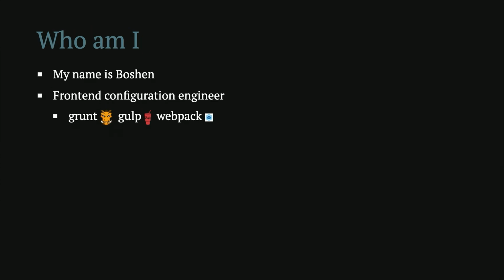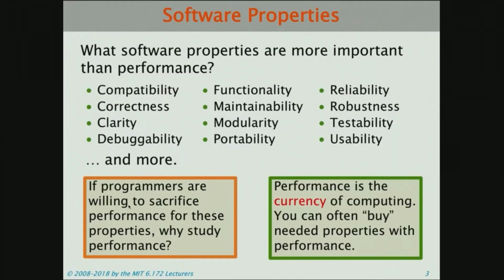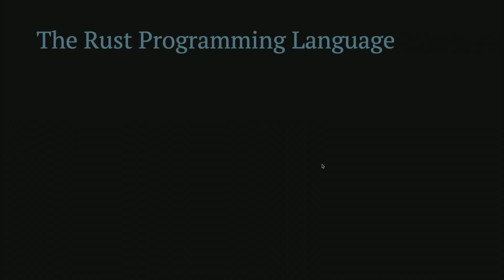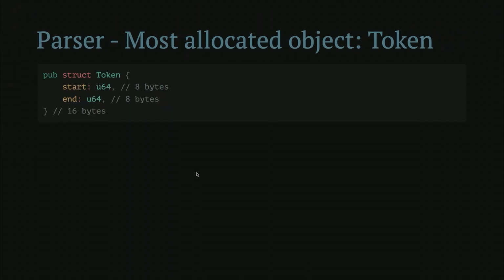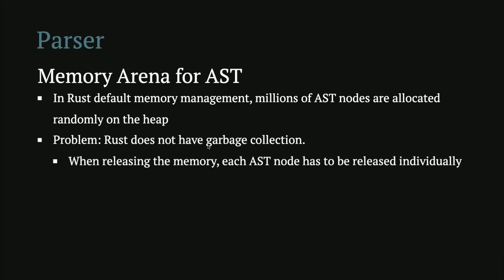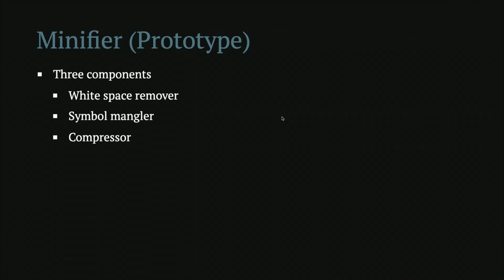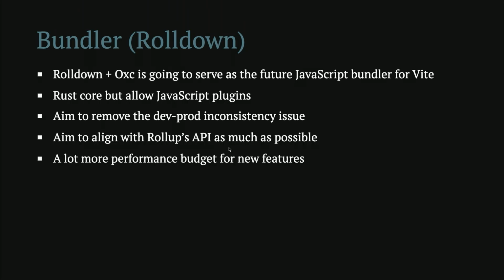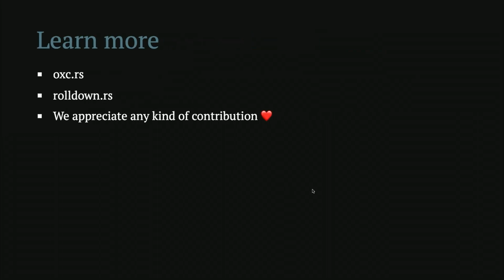Boshen Chen（Creator of Oxc）- Oxc -The JavaScript Oxidation Compiler：Vue Fes Japan 2024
2024 年 10 月 19 日（土）に行われた Vue Fes Japan 2024（メドピアトラック）における、Boshen Chen（Creator of Oxc）による「Oxc -The JavaScript Oxidation Compiler」の講演動画です。

Oxc is adopted as the compiler for Rolldown and will eventually be used in Vite.
This talk will present a walkthrough of the Oxc project, how a focus on performance engineering resulted in the fast JavaScript compiler written in Rust, and also how you can participate in this project.

【その他のセッション動画】

【Vue Fes Japan 2024について】
Vue Fes Japan（ビューフェスジャパン）は、JavaScript フレームワークの代表格である Vue.js に関する、日本最大級のカンファレンスです。

年に1回、国内外の Vue.js ユーザーが一堂に会し、それぞれのスキル、職種、文化に縛られることなく、技術的なノウハウや Vue.js 愛について熱く語り合います。主催者は、Vue.js の日本向けユーザーコミュニティである、Vue.js 日本ユーザーグループです。

主催：Vue.js 日本ユーザーグループ